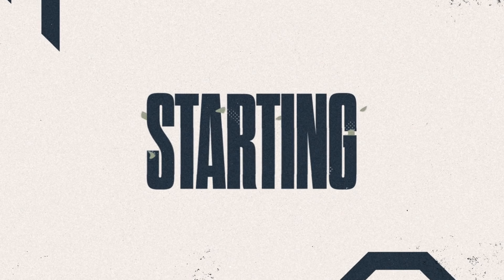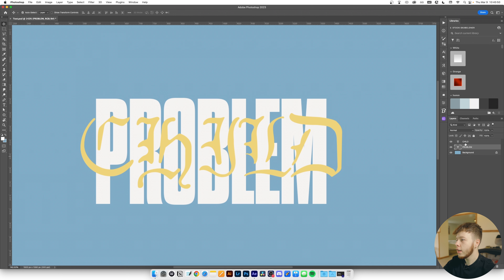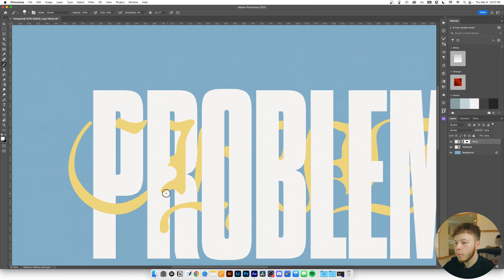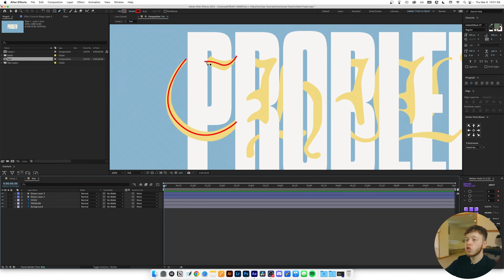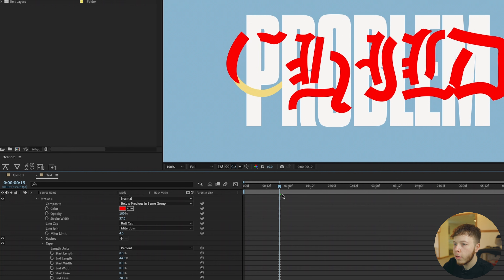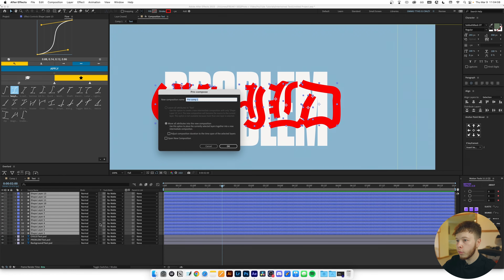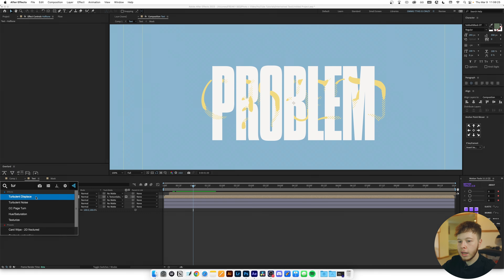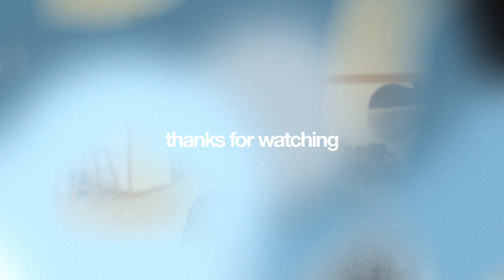Intertwined Text Animation - After Effects Tutorial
Today I will be going over how to animate intertwined text. It’s a fairly straight forward tutorial with a couple of techniques that are super useful in a myriad of situations. It’s also a fun excuse to play around with different fonts and combining them to make something cool lolololol

Feel free to skip around:

00:00 - Intro
00:05 - Animation Example
00:09 - Tutorial Start
00:14 - Setting text up in Photoshop
00:35 - Choose the right font
01:30 - Convert to smart object
01:46 - Creating a layer mask
02:08 - Creating the intertwined text
02:57 - Why you should always use non-destructive methods
03:34 - After Effects fun times begin
03:46 - FYI photoshop files in Ae are dynamic
04:03 - Animating the text
04:28 - Adjusting the paths
05:07 - Animating the paths
05:35 - Stroke taper
06:09 - EASE DEM KEYFRAMES
06:30 - Easily copy animation to other paths
07:12 - Using paths as mask
07:26 - Offsetting the animation
07:41 - Halftone spice
08:40 - Live and die by the wiggle
09:14 - Secret sauce unlocked aka posterize time
09:35 - Final reveal
09:46 - Teaser for next weeks tutorial

The equipment:
Sony a7iii
Tamron 28-75
Cinebloom 10%
Deity V-MIC D3
Tascam DR-10L